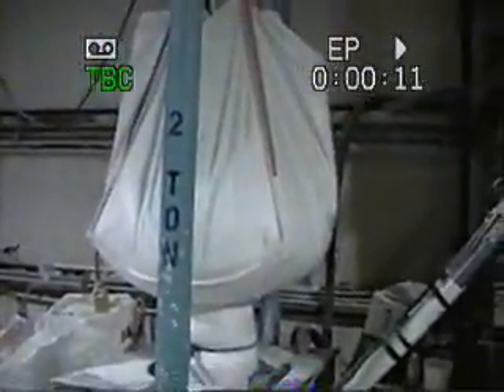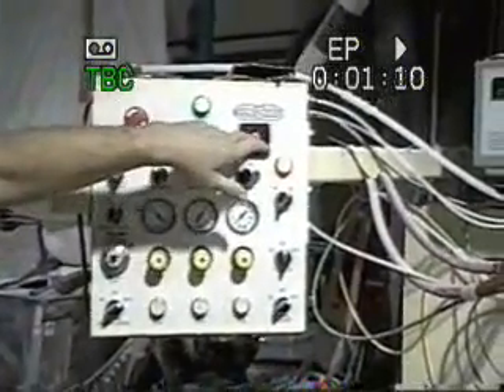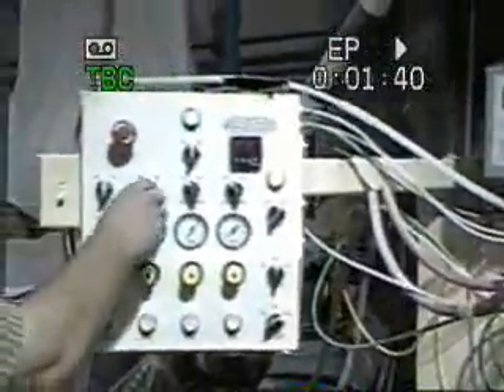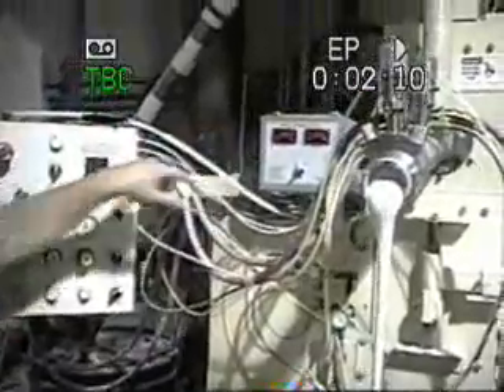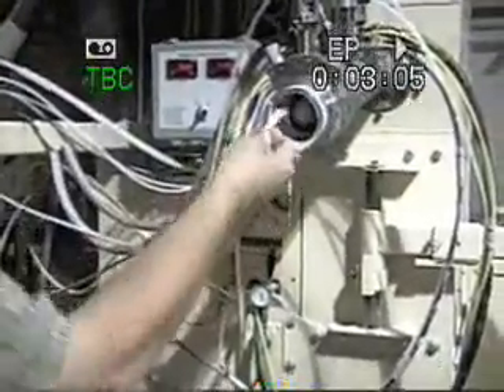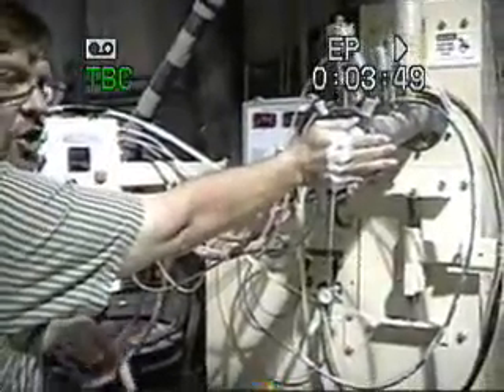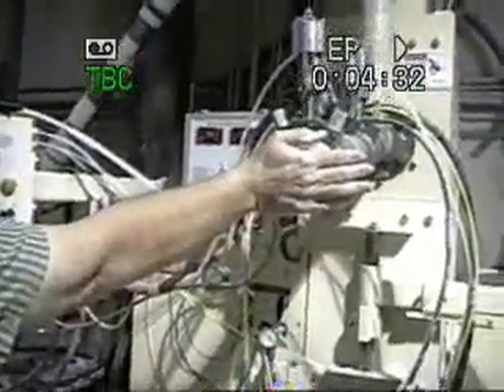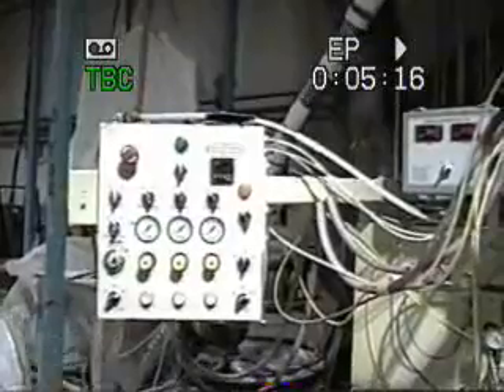C:\Documents and Settings\Keith\Desktop\CMP Autocaster.wmv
Autocaster demo